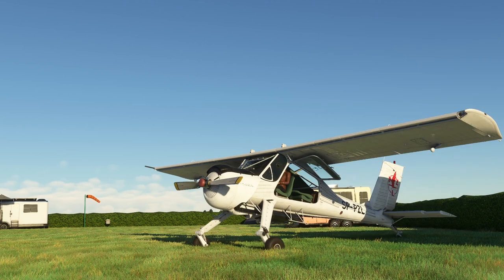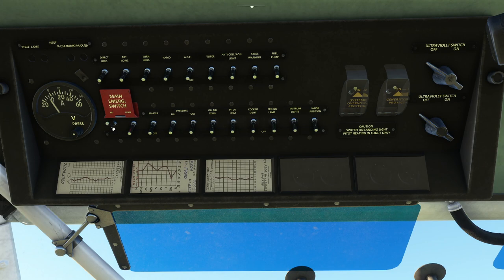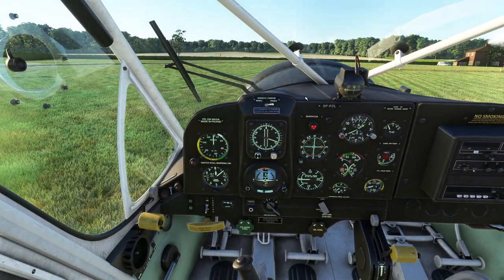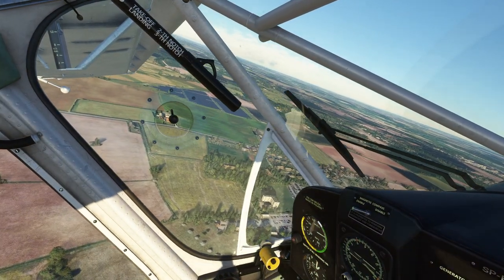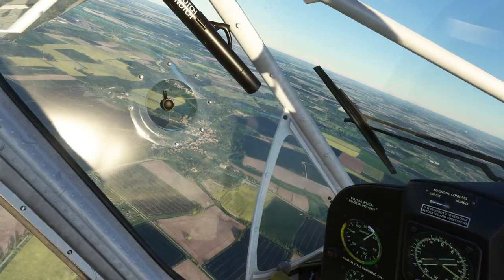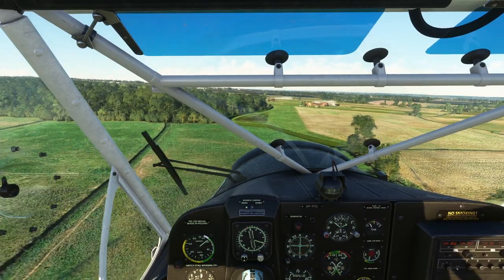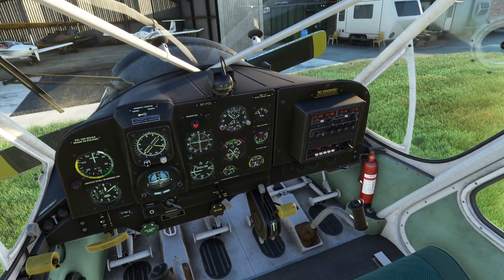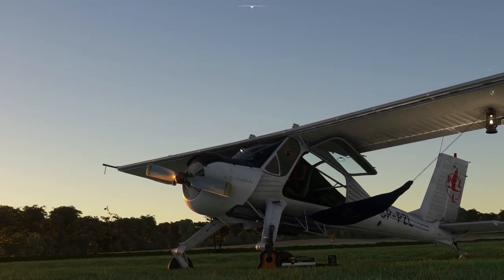First look at the Got Friends PZL-104 Wilga 80 in Microsoft Flight Simulator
Got Friends have released a wonderful bush plane from Poland called the PZL-104 Wilga 80. It's reasonably priced, fantastically modelled, flies well, and everything seems to work!